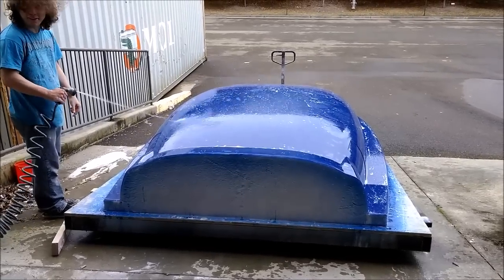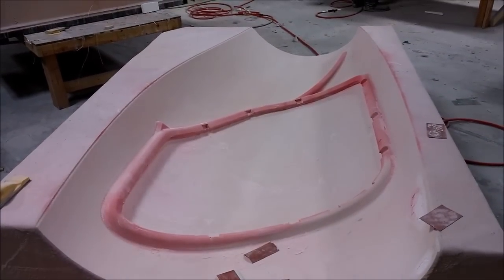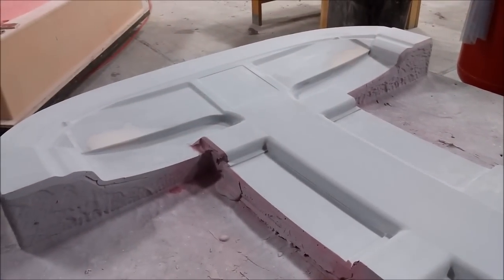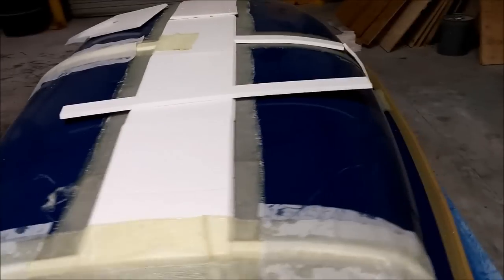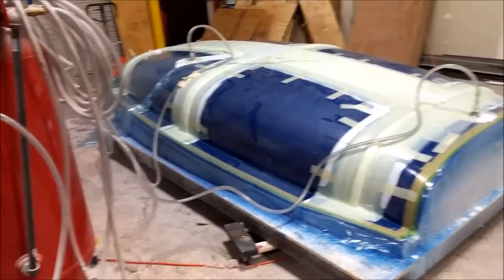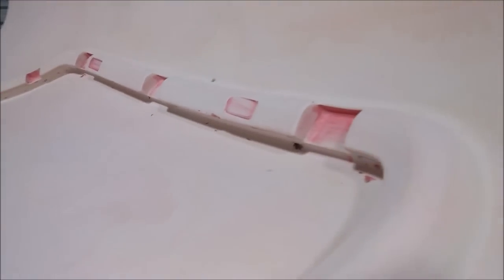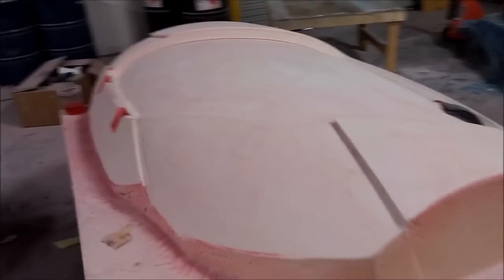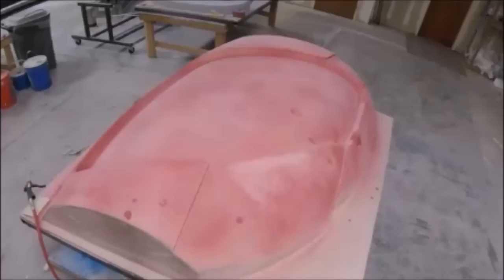Raptor Aircraft February 27th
Creating the cradle for the fuselage jig.